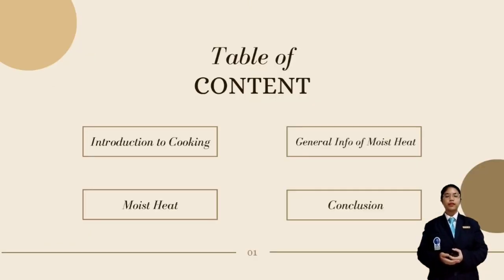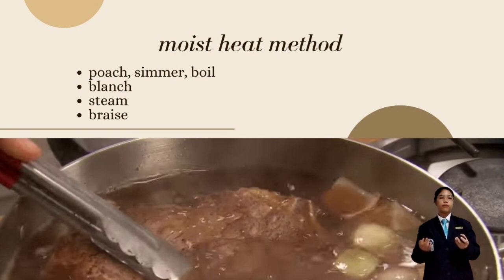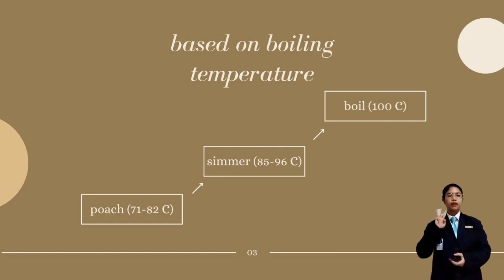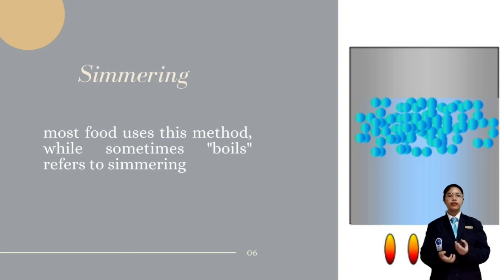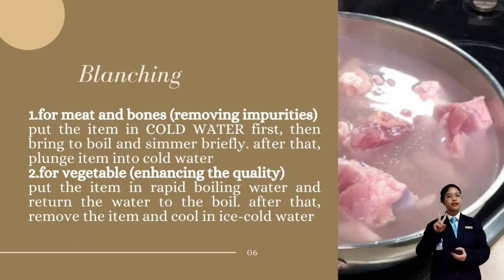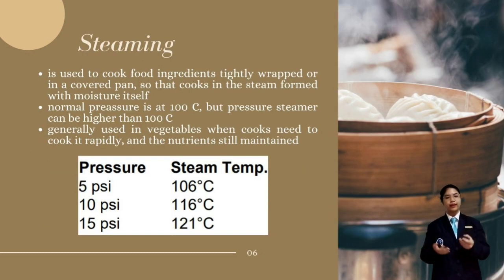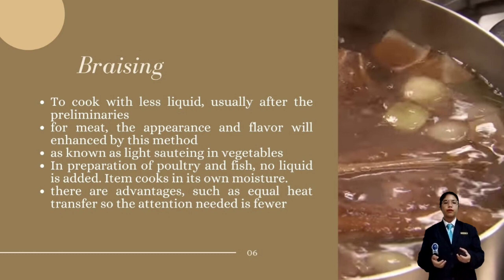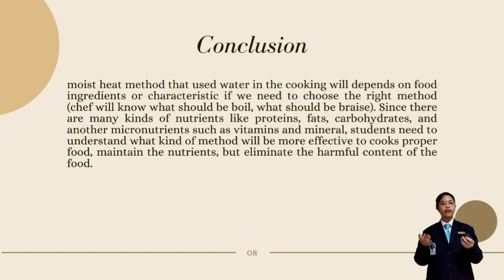FiraSefirnaAnanda_00000077869_HO441_B_UAS Moist heat method